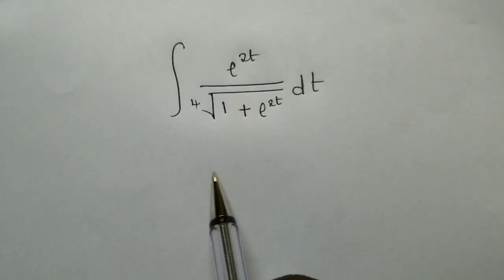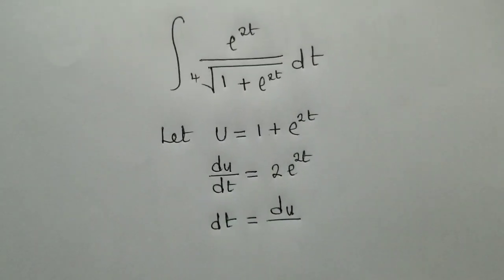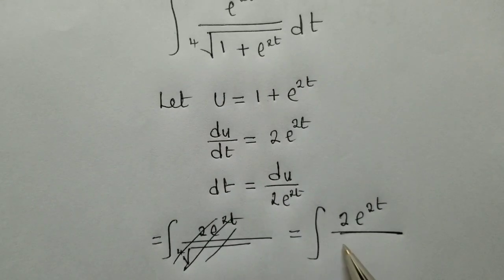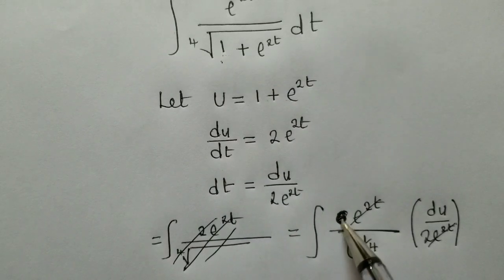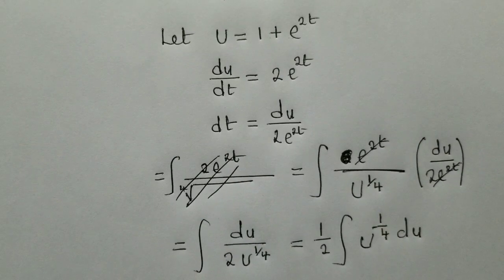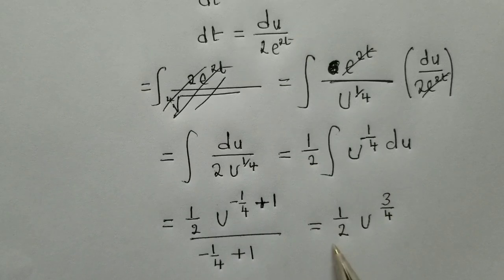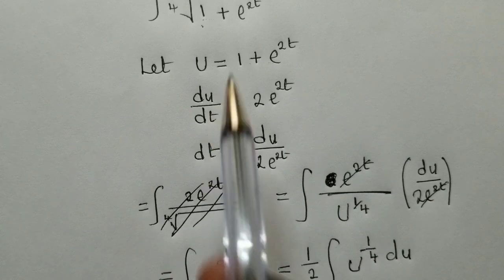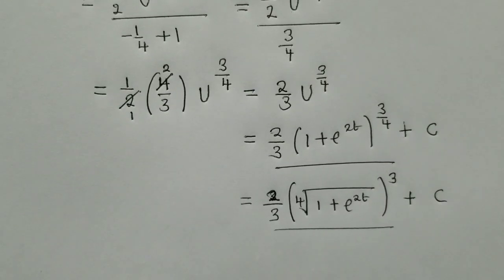Integrate e^{2t}/{4sqr of 1+e^{2t}} || calculus